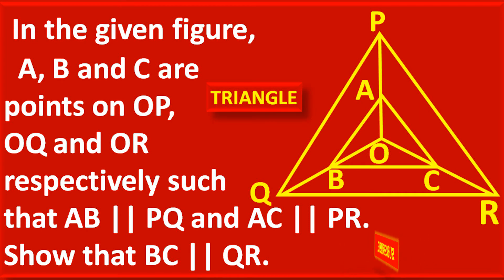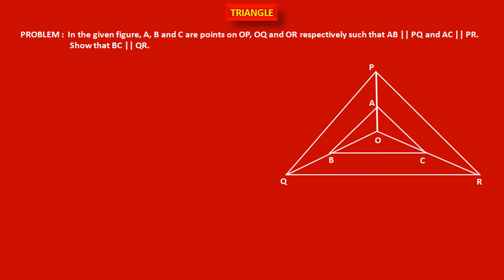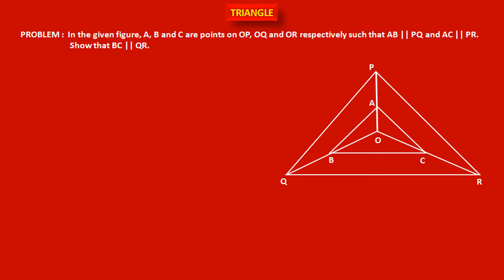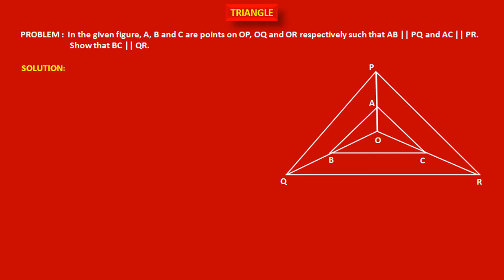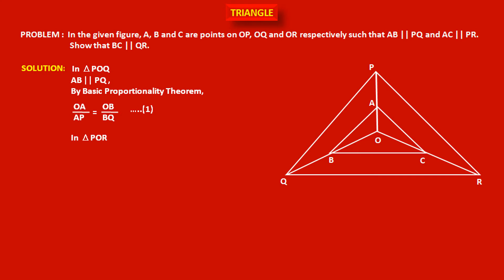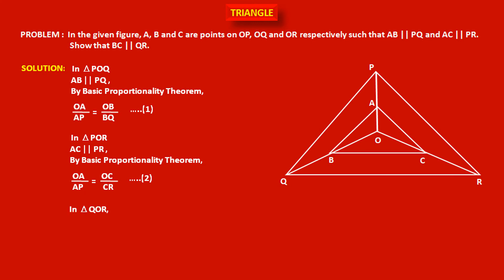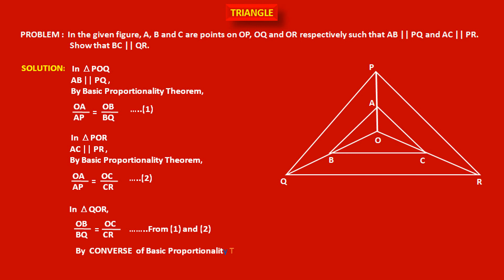TRIANGLE. In the given fig, AB || PQ and AC || PR., Show that BC || QR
MATHS : BASIC PROPORTIONALITY THEOREM : Easy to understand